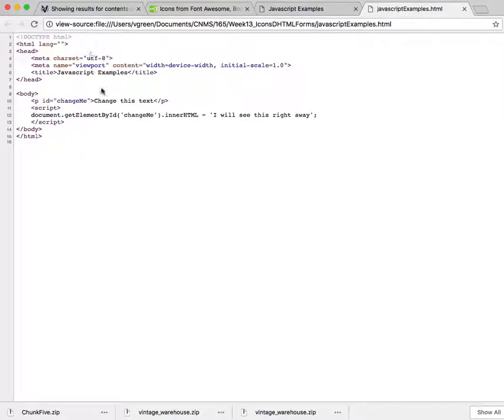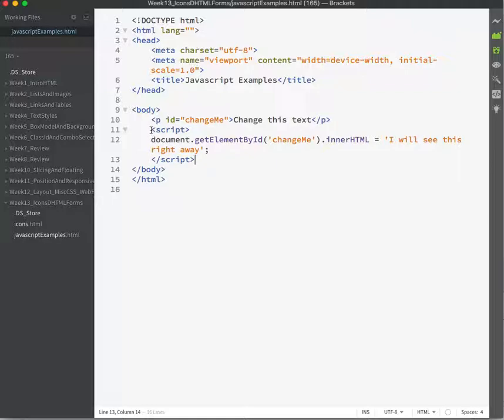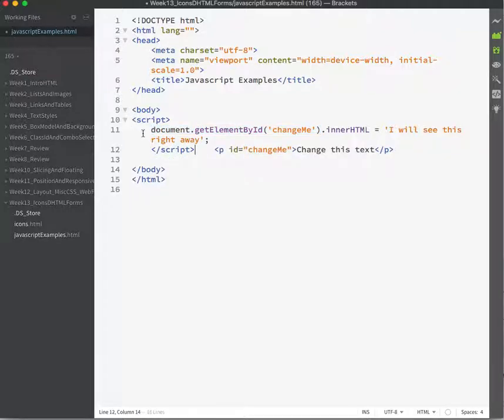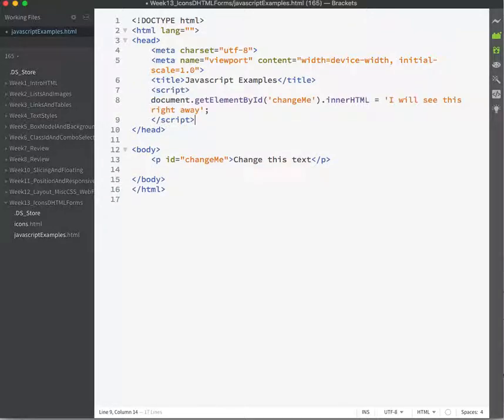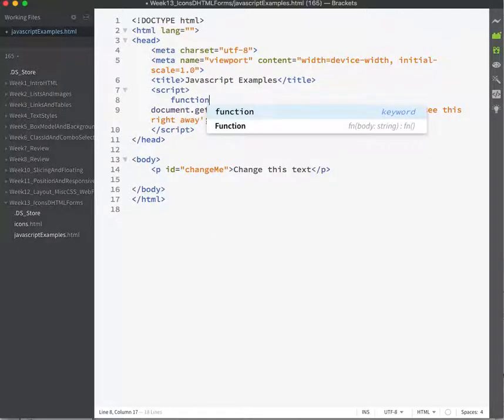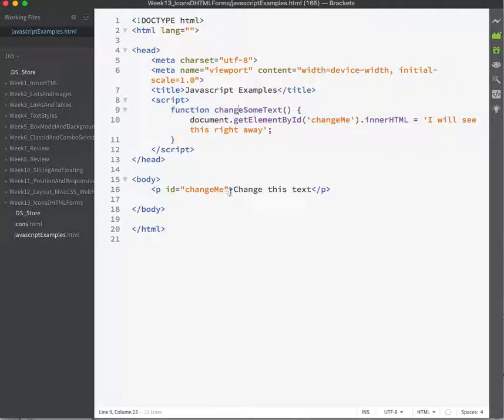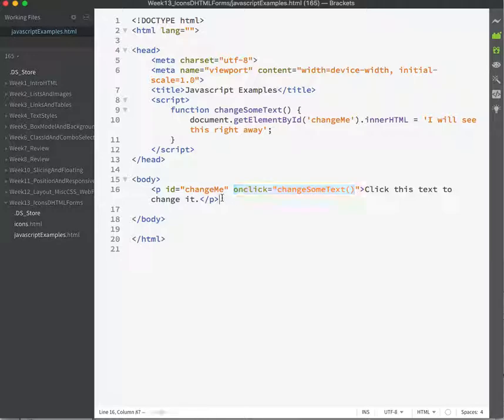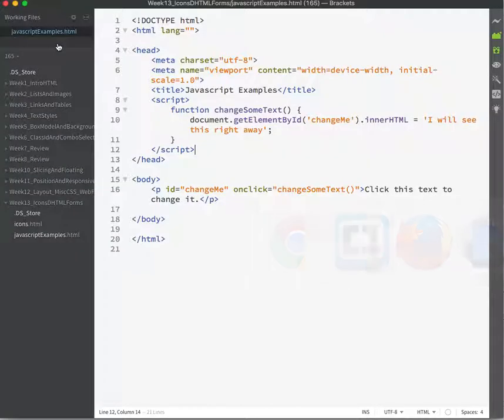Week 13: Javascript basics: handlers, loading order, functions